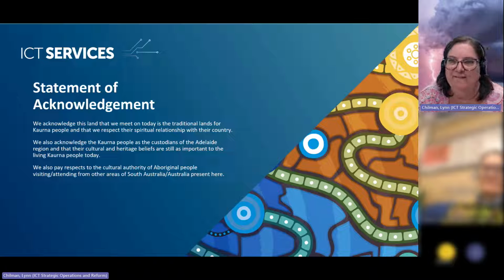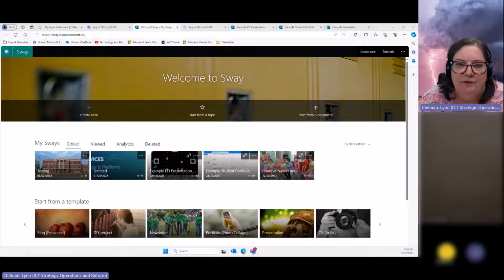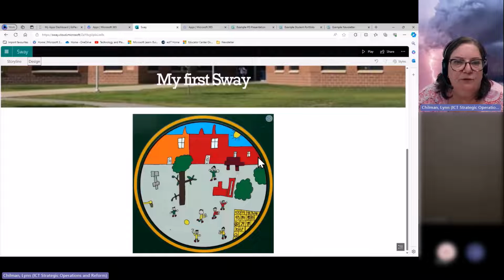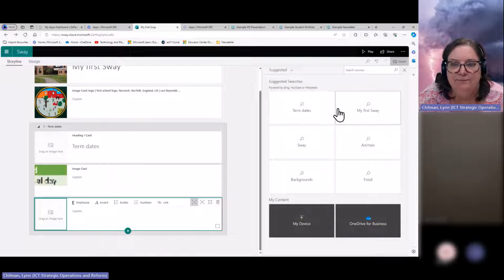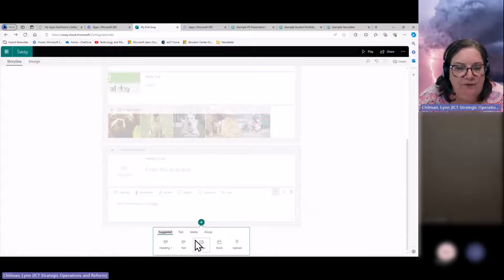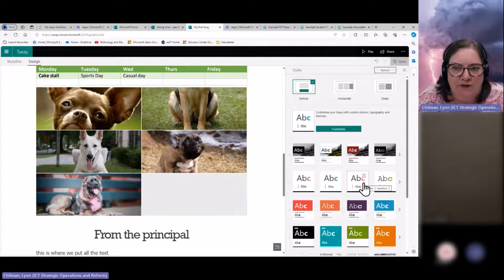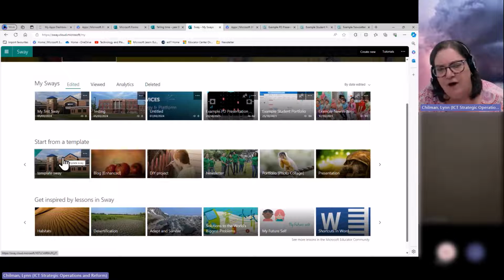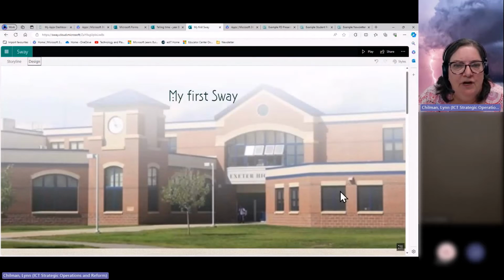Overview of Microsoft Sway - Webinar March 2024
Find out about Sway and some of its uses in a school setting. Create a simple Sway to share with your students or school community.